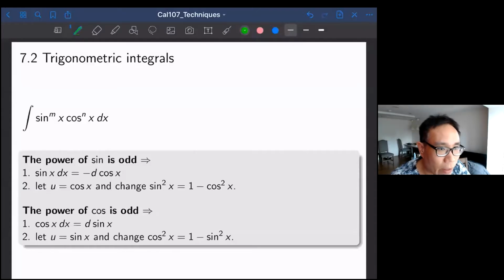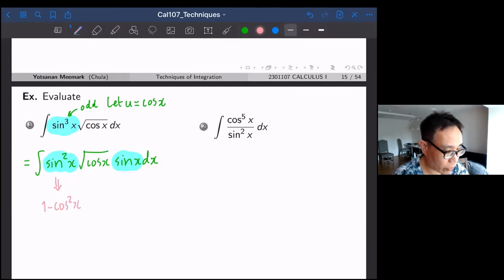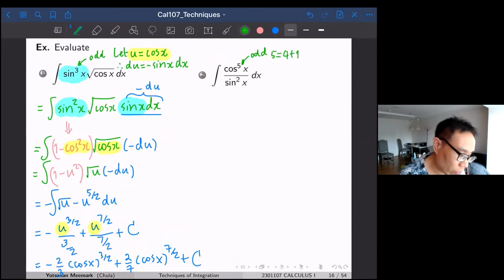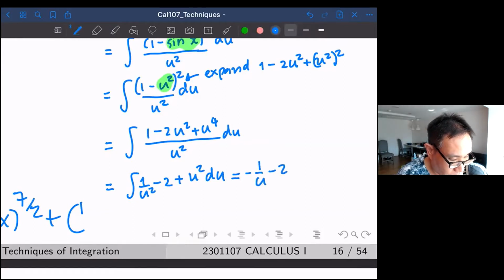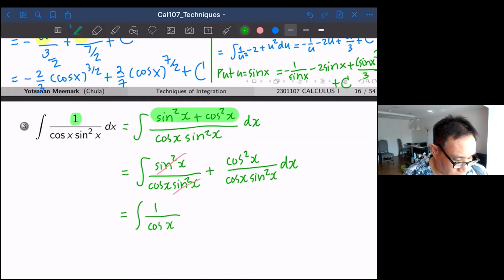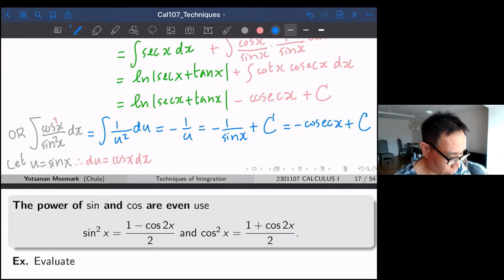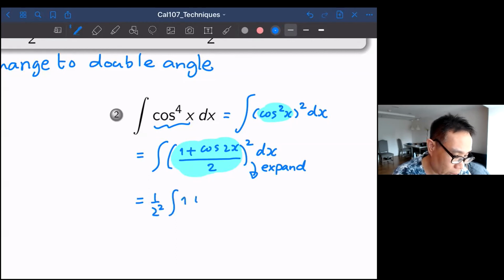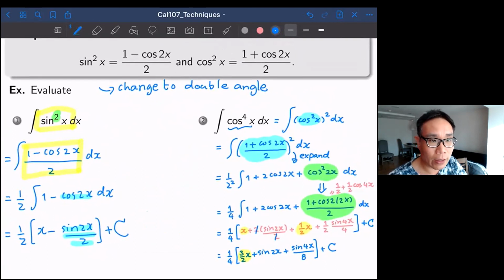03 Powers of sin x and cos x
Trigonometric integrals: powers of sin x and cos x